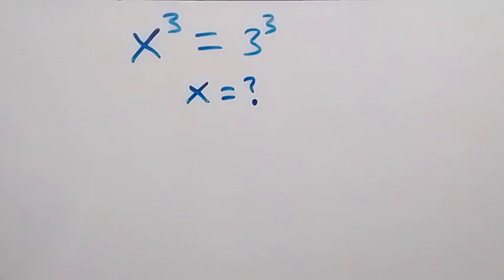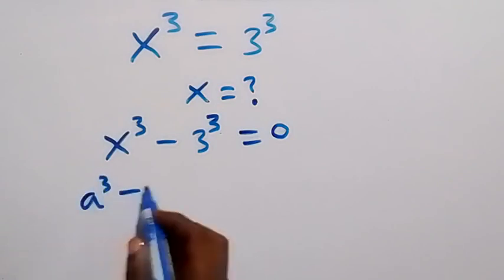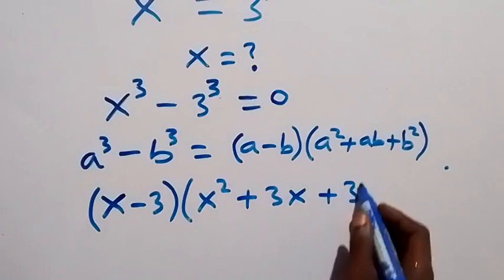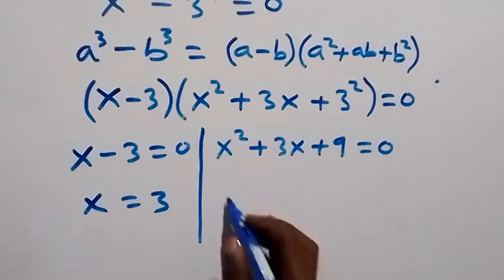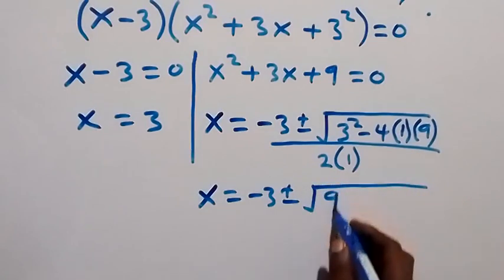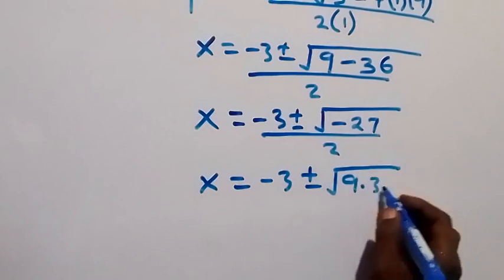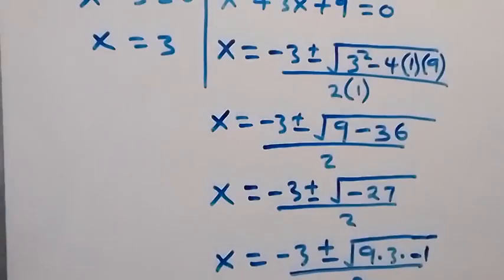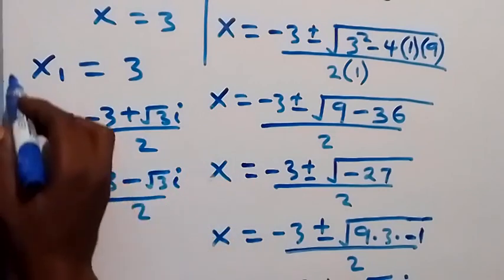Nice Algebra Math Simplification | How to solve for the Valves of X in this Problem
If you like this video about How to solve this Math Problem; Germany | Can you solve this ? | Nice Square Root Simplification